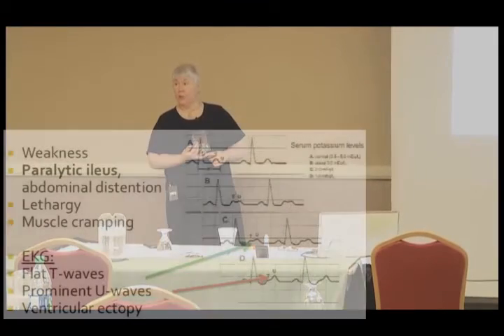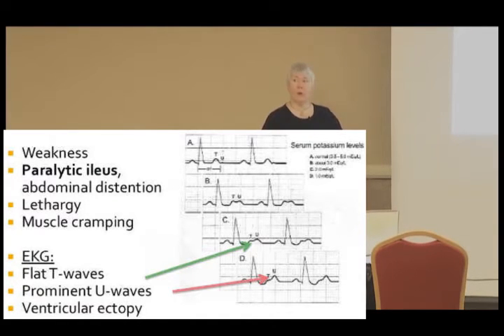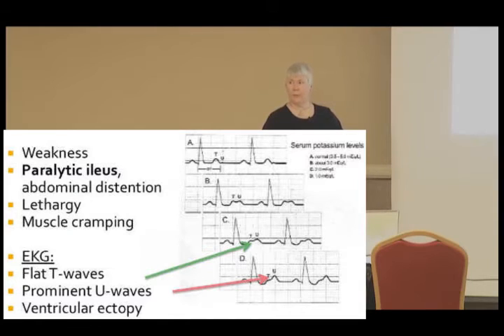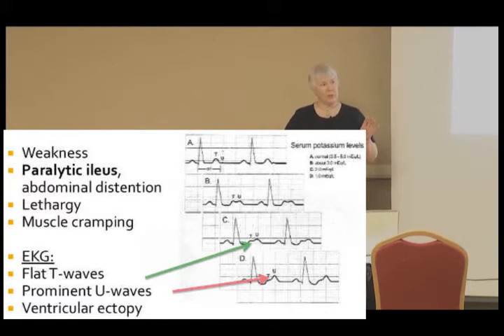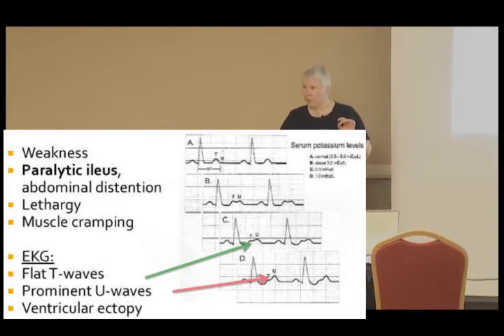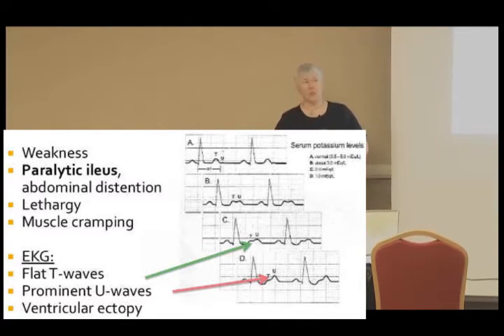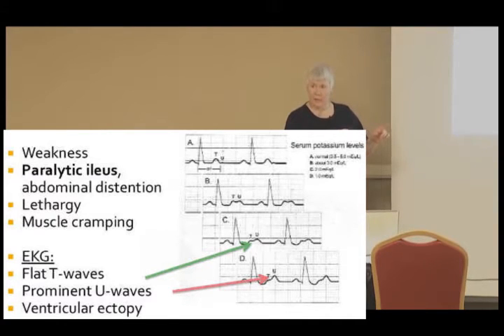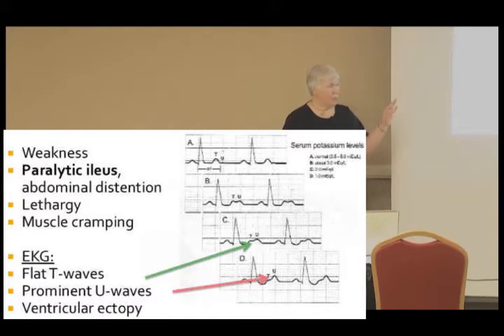Mastering Lab Interpretation: Hypokalemia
What can the T wave and the U wave on an EKG tell us about potassium levels?

When replacing potassium, if I have a choice of IV or orally, which one is preferred?

Get the answers to these questions and more in this quick video.